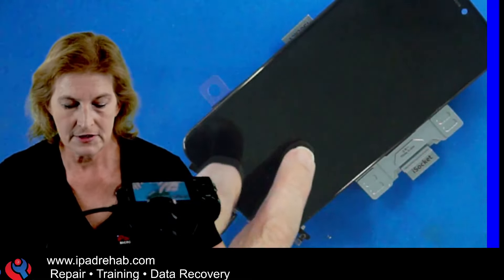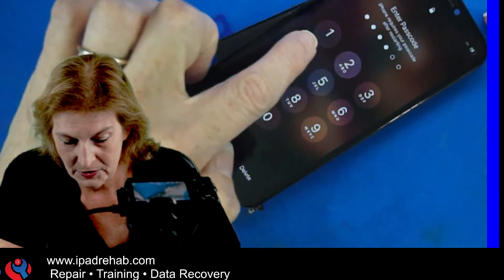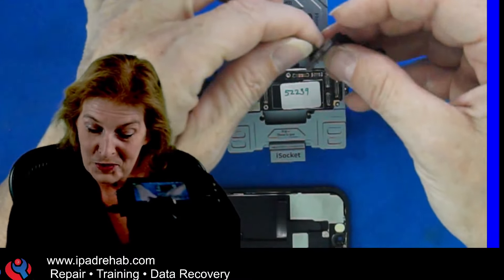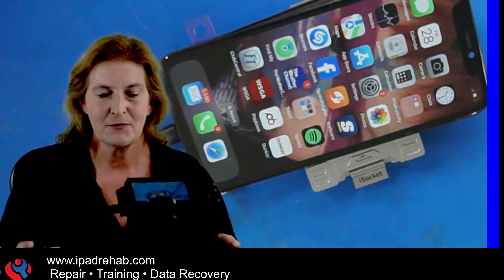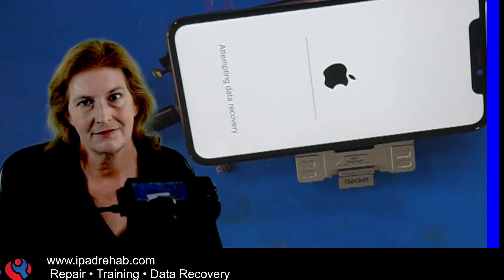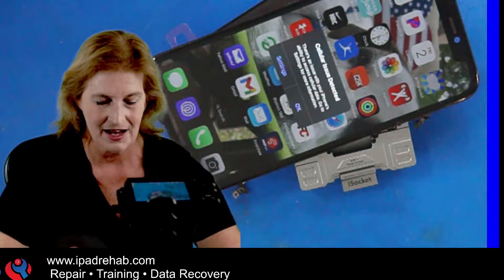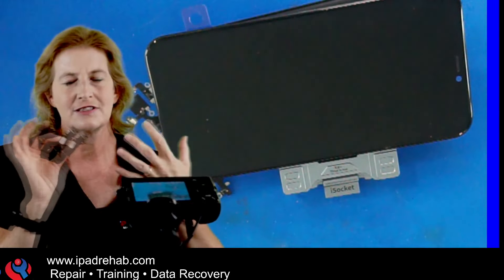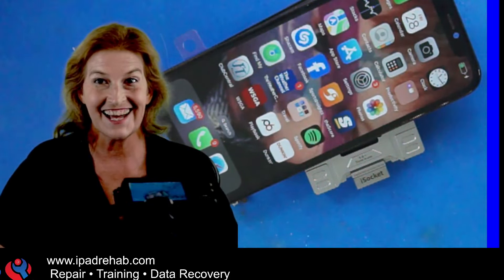iPhone Bonks Correct Passcode: NFC Mismatch?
This is an edge case we've seen a few times, where an iPhone will refuse to unlock with CORRECT PASSCODE.   Here's an explanation of why that can happen, and what to do about it if it happens to you.

FAVORITES

›Charging:
USBA ammeter
USBC ammeter

›Ultrasonic cleaning:
Crest ultrasonic cleaner

›Hot Air:
Recommended station Quick